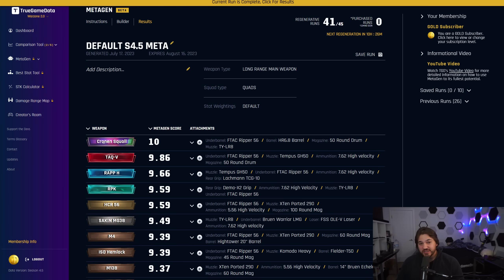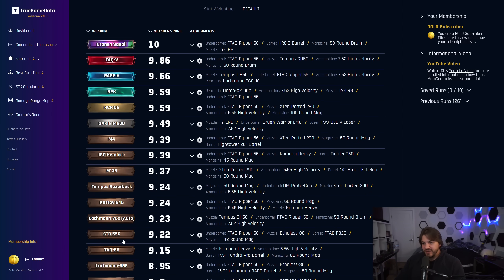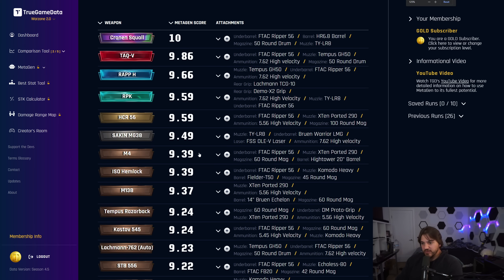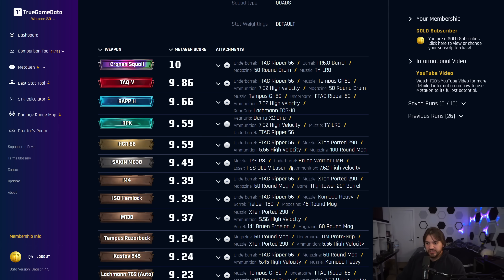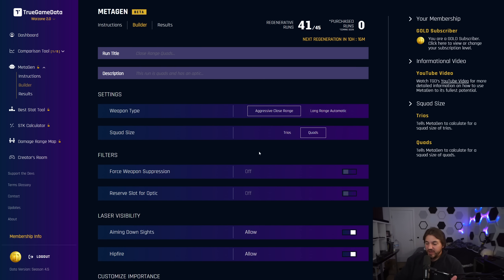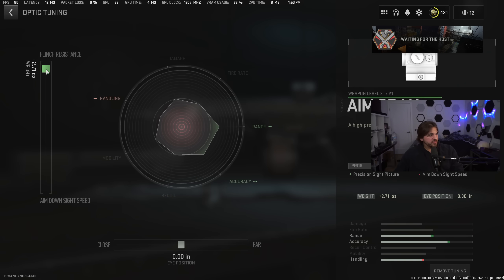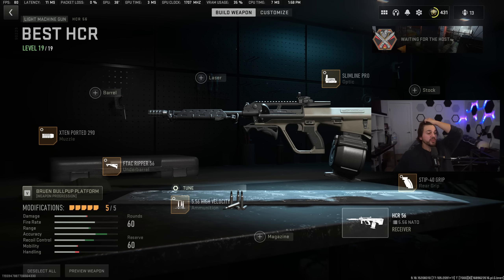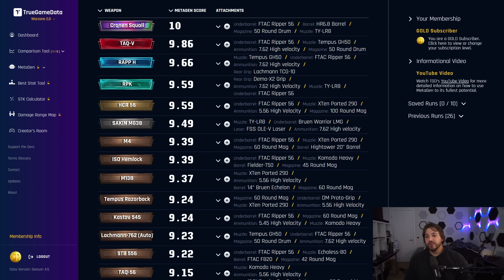Warzone S4 Reloaded Long Range Meta - Top Loadouts, Builds And Tunings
0:00 MetaGen Long Range Results Discussion
9:59 Tunings For Top Weapons

Massive thanks to Sym.gg for the MWII/WZ2.0 raw base data, and Stats On Duty for the CODM data!

All my thumbnails are made by the legend himself, FPSKrieger!

SEO Stuff

Call Of Duty Warzone Caldera Rebirth Resurgence Island Pacific, Modern Warfare, warzone 2, modern warfare 2, warzone ii, modern warfare ii Gunsmith 2.0, Gunsmith DMZ DMZ DMZ Extraction Shooter Extraction Shooter Warzone 2.0 Warzone 2.0 Loadouts Loadout Drop Al Mazrah Al Mazrah Recoil Control Recoil Stabilization Recoil smoothing smoothness recoil steadiness aiming stability idle stability ashika island ashika island
meta meta meta meta ranked ranked bronze silver gold platinum plat diamond iridescent vondel vondel